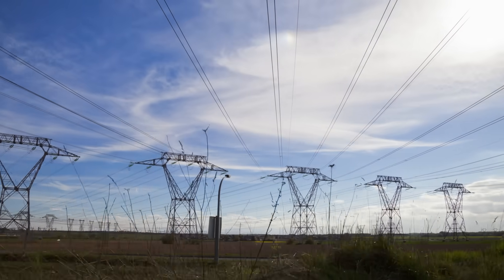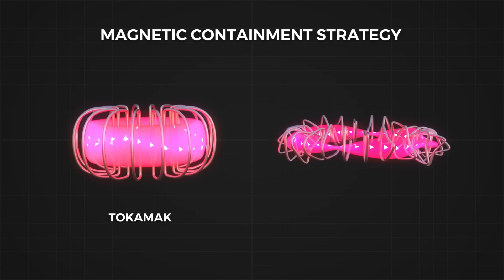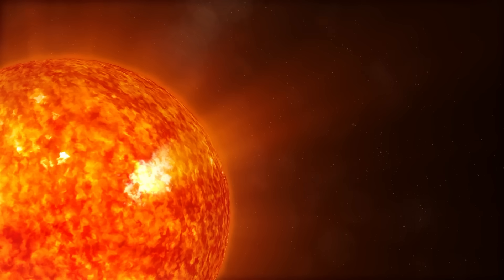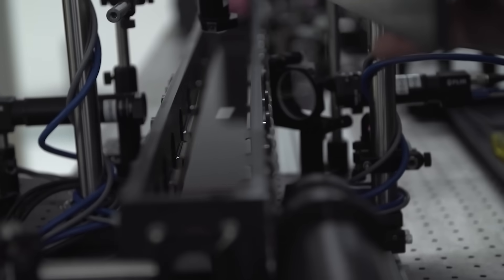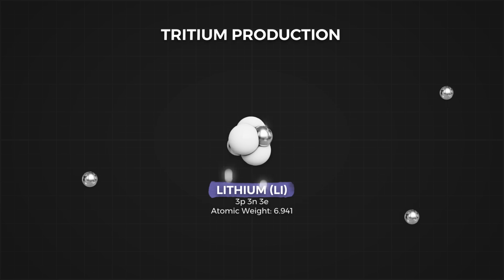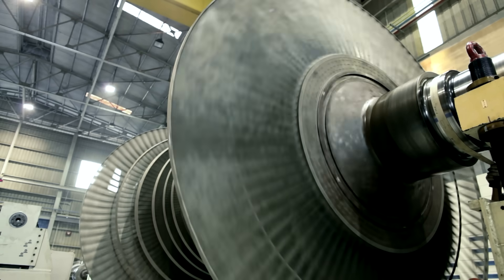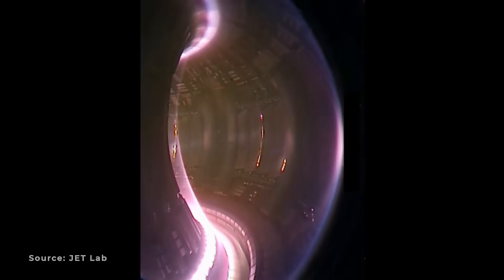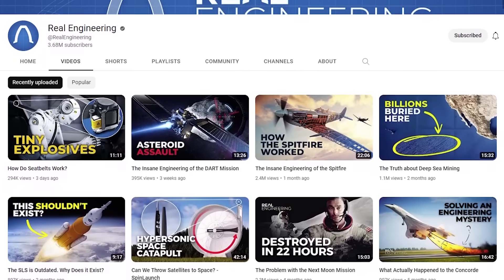The Problem with Nuclear Fusion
Credits:
Writer/Narrator: Brian McManus
Editor: Dylan Hennessy
Animator: Mike Ridolfi
Animator: Eli Prenten
Sound: Graham Haerther
Thumbnail: Simon Buckmaster